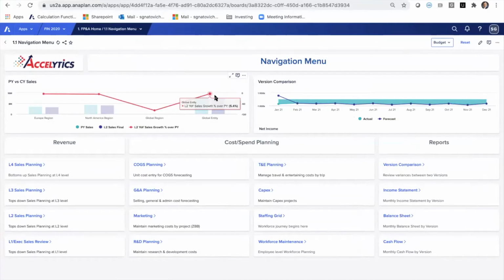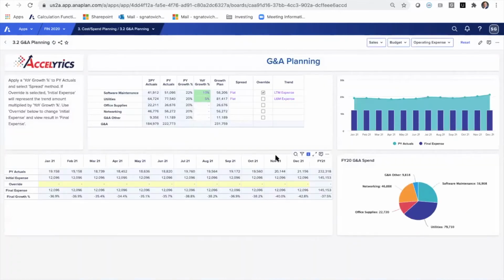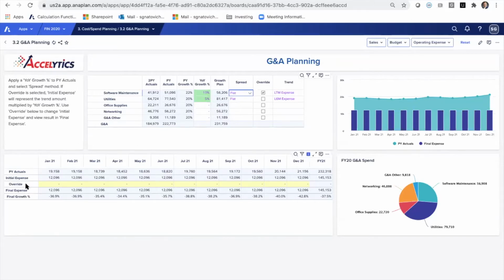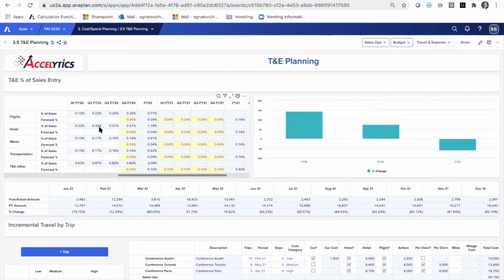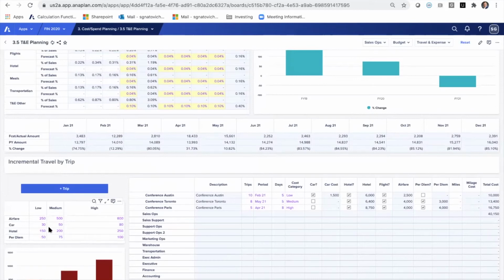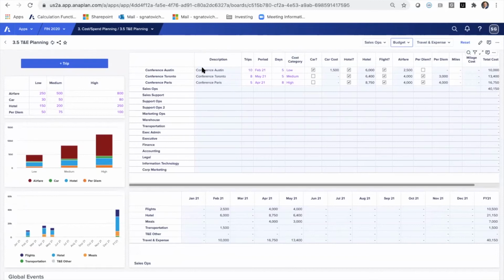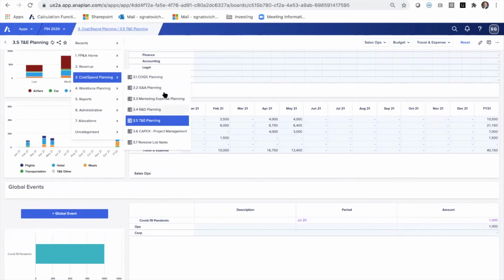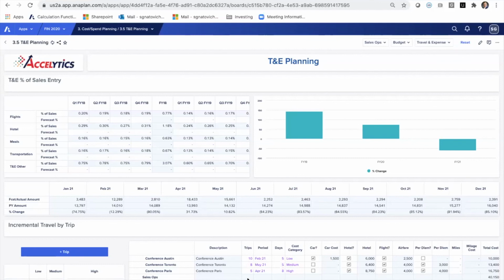Opex Planning Demo in Anaplan - Operational Expense Planning with Accelytics Consulting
OPEX Planning in Anaplan can be done in a variety of ways, what we like to call the art of the possible. Accelytics walks you through several possibilities on how to plan your operations expenses using Anaplan. With Anaplan, everything is customized to your business needs.

This OPEX Planning demo covers:
- COGS Planning Dashboard - PxQ
- G&A Planning with Drivers
- R&D Planning with Time Selectors and Forecast
- T&E Planning with Drivers and Assumptions